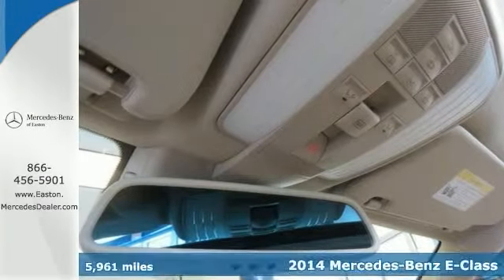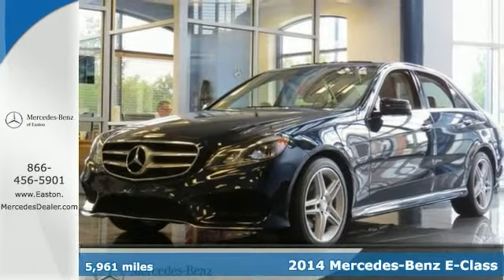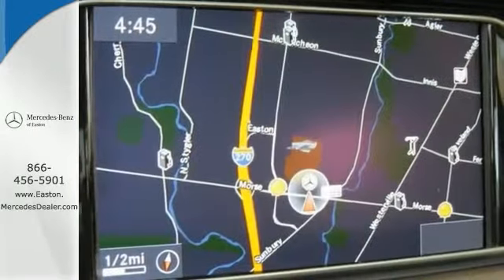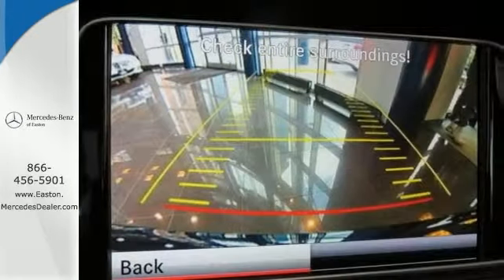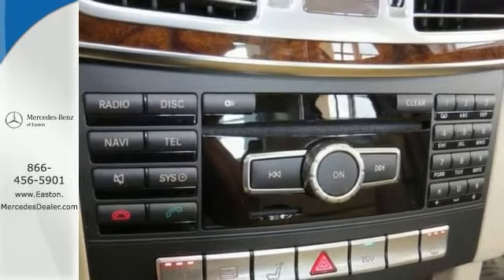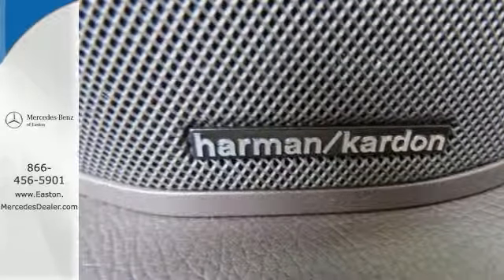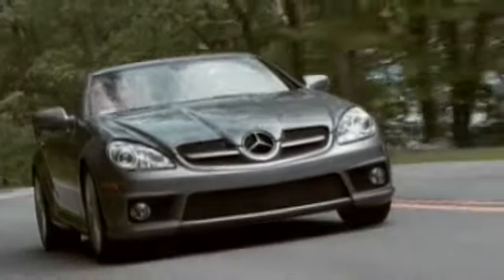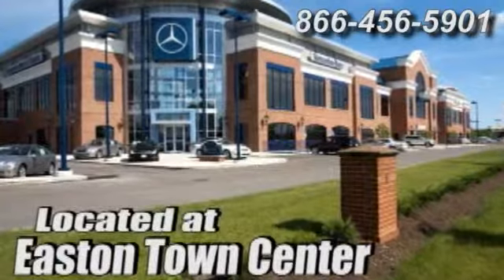2014 Mercedes-Benz E-Class Columbus OH Mercedes Benz Dealer, OH MU14417 - SOLD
Year: 2014
Make: Mercedes-Benz
Model: E-Class
Trim: E350
Engine: 3.5L V6 DI DOHC PZEV
Transmission: 7-Speed Automatic
Color: Blue
Interior: Silk Beige/Espresso Brown
Mileage: 5961
Stock #: MU14417
VIN: WDDHF8JBXEA877151
LEASE ME FOR SUPER LOW PAYMENT! P1 PREMIUM I PACKAGE! FACTORY NAVIGATION! Lane Keeping Assist Package Code, Lane Tracking Package (Blind Spot Assist and Lane Keeping Assist), Premium 1 Package (COMANDA® System w/Hard-Drive Navigation, harman/kardon Logic 7 Surround Sound System, Heated Front Seats, Power Rear Window Sunshade, Rear-View Camera, and SIRIUS Satellite Radio), Sport Package (Comfort Suspension and Sport Body Styling), 18" AMGA® Twin 5-Spoke Alloy Wheels, KEYLESS-GOA®, Power moonroof, and Rain sensing wipers. Don't let the drumming of road noise wear you down. Bask in the quiet comfort of the cabin of this Mercedes-Benz E350.

Address:
4300 Morse Crossing